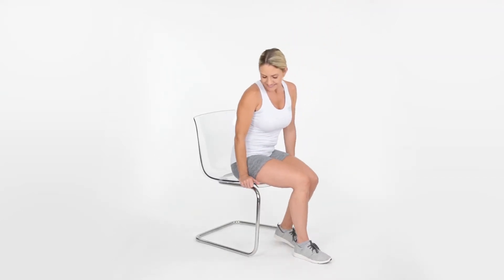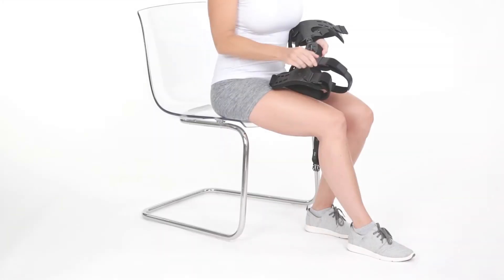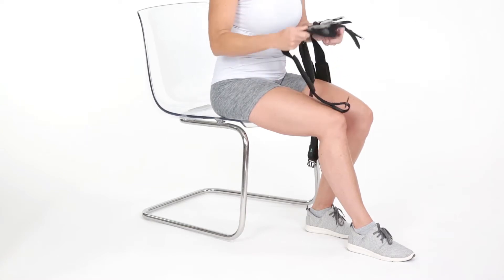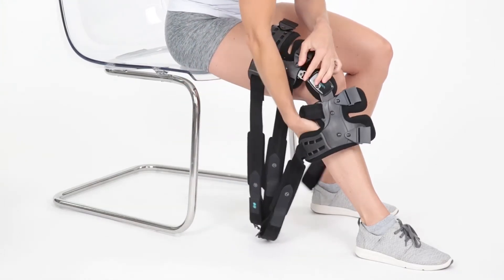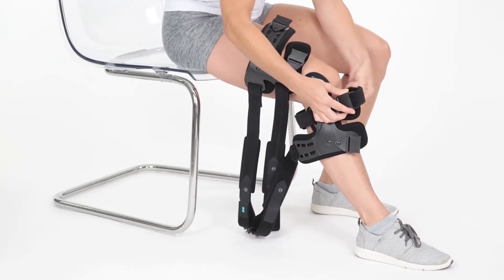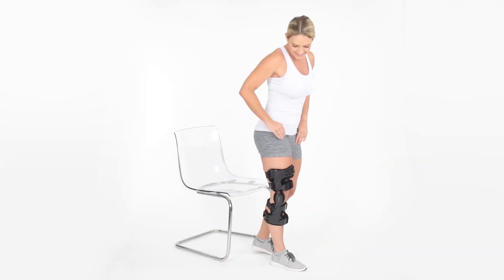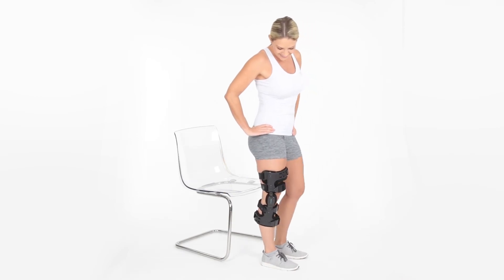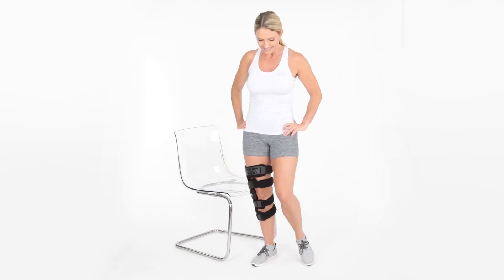Application of the 843 OA Knee Brace - SUP2027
Watch and Learn as we show you how to set up and put on your 843 OA Knee Brace!

If you have any questions, please contact our customer support at . Phone lines are also open from 9am to 6pm daily - Call